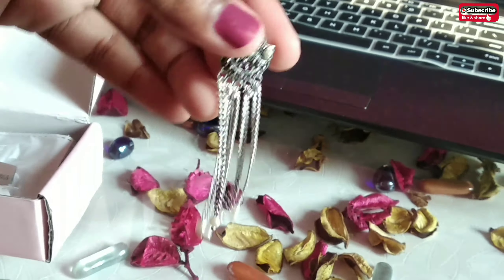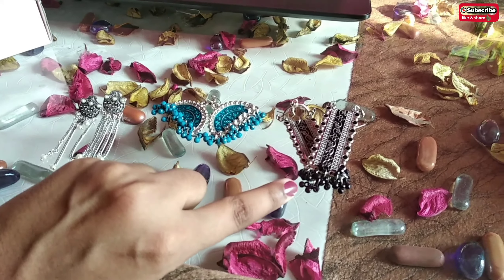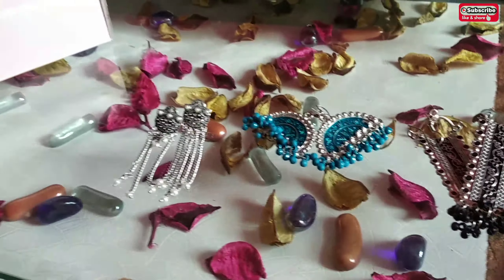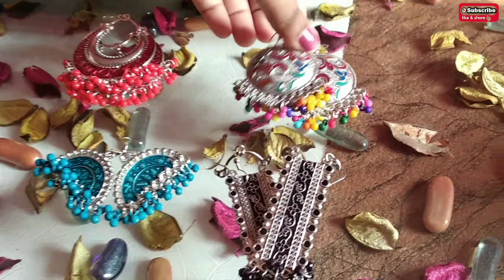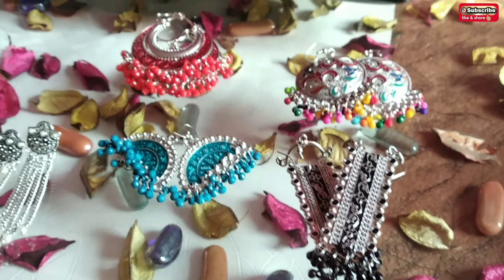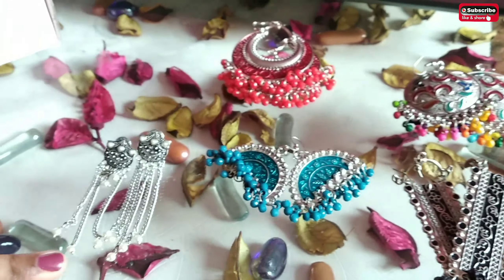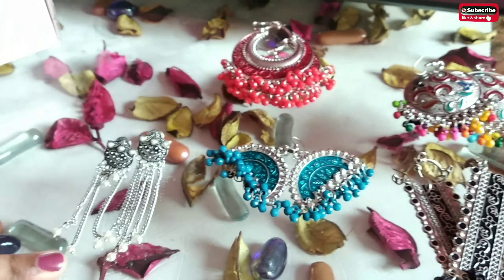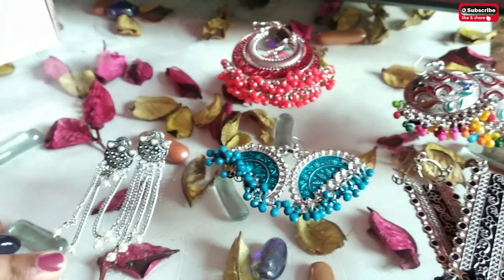Oxidised Earring इस Price में 😱 | Oxidised Earring At Best Price | Unboxing & Review - Savjeet Kaur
Oxidised Earring इस Price में 😱 | Oxidised Earring At Best Price - Savjeet Kaur Vlogs

Hello friends, Sarvjeet Kaur this side & thank a lot for watching my videos. Please "LIKE" the video if you enjoyed watching or also "COMMENT" if you want to Suggest something or Appreciate it.

▶️ Gadgets & Tools I Use

✔️ My Mic
✔️ My Mobile
✔️ My 2nd Mobile
✔️ My Laptop
✔️ My Tripod
✔️ Tripod Mobile Holder